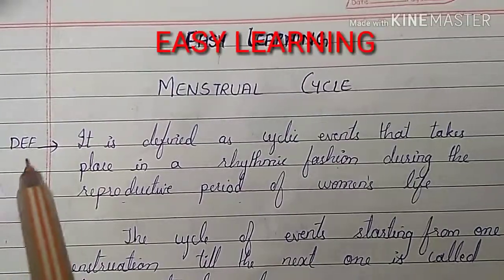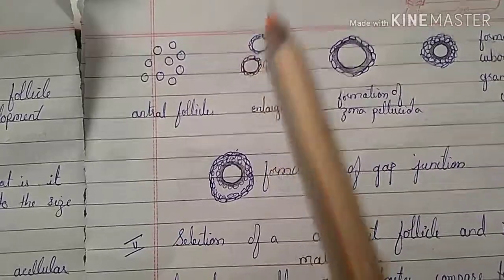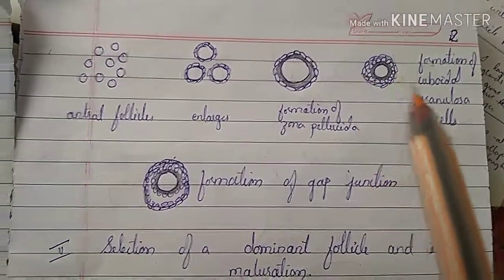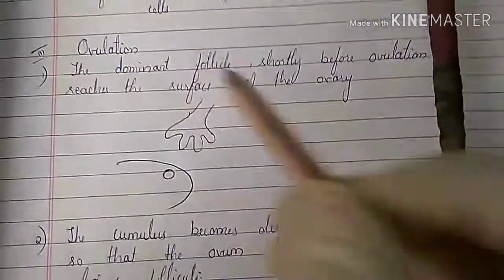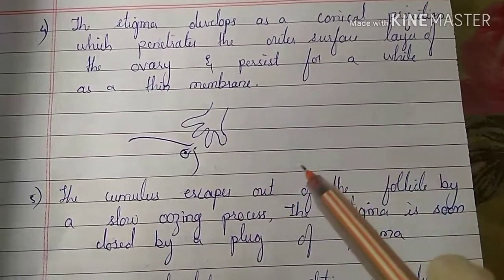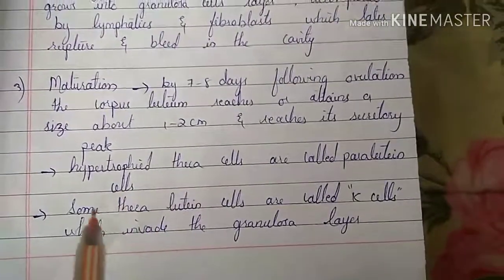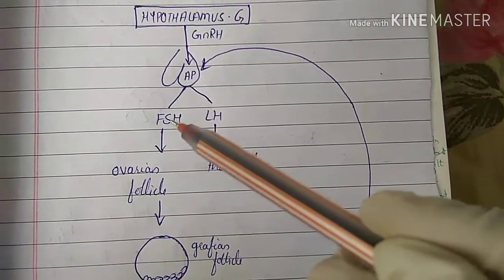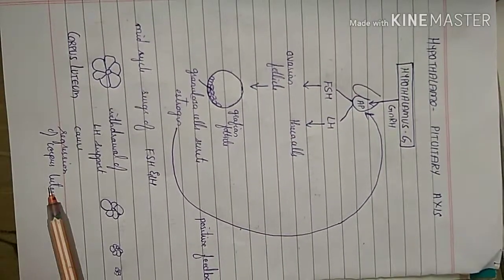Menstrual cycle @east learning